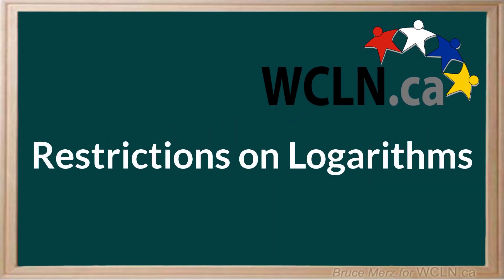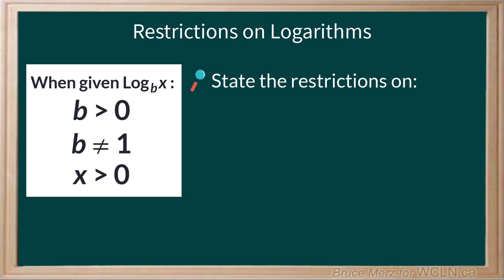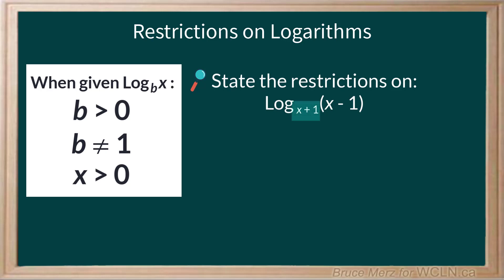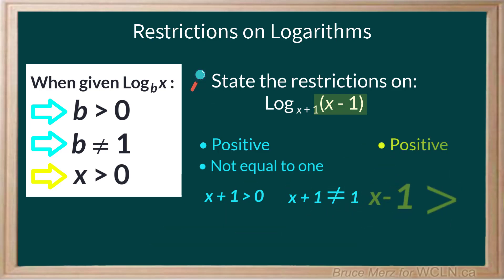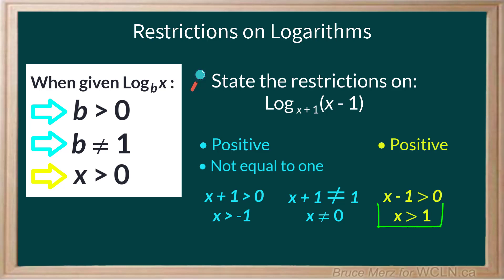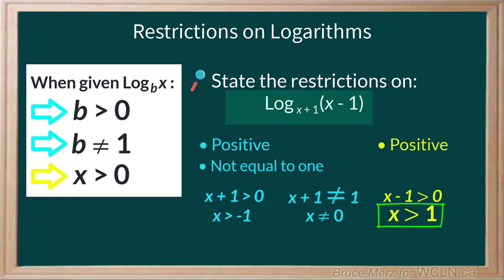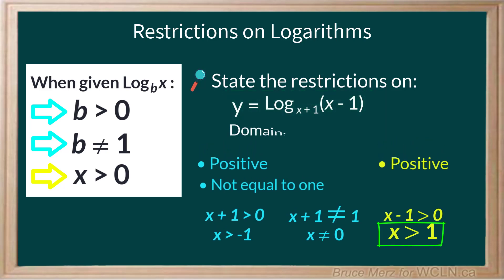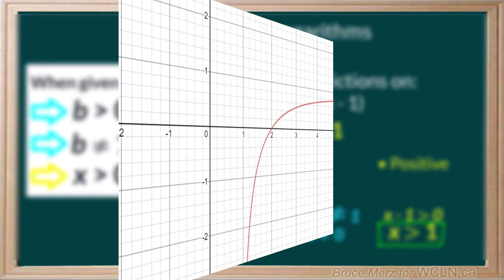WCLN - Logarithms - Restrictions on Logarithms